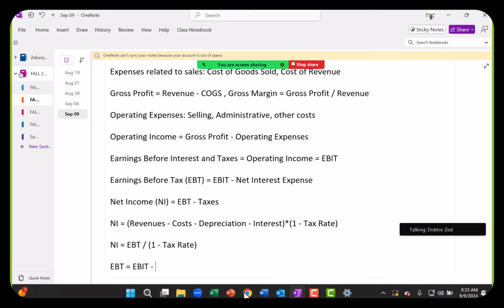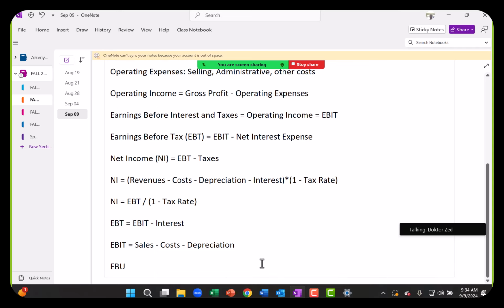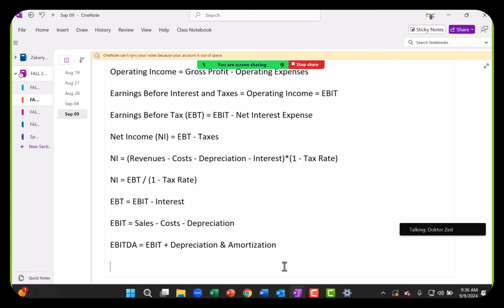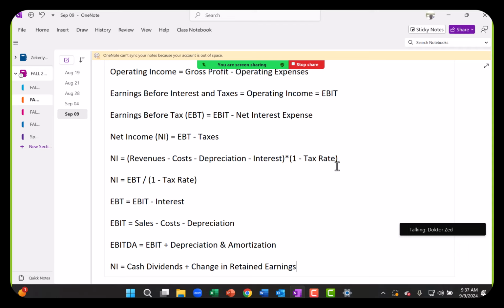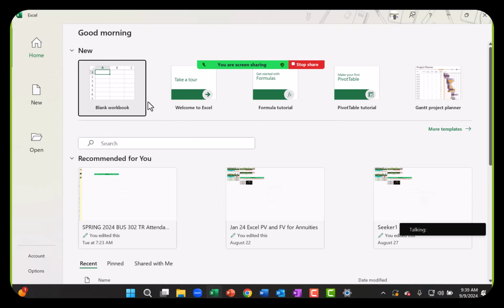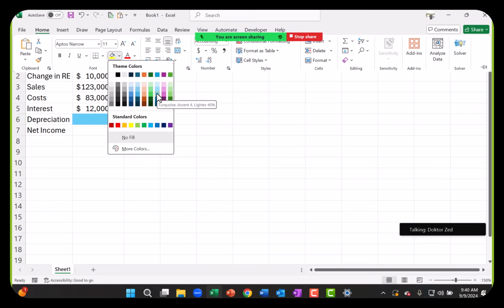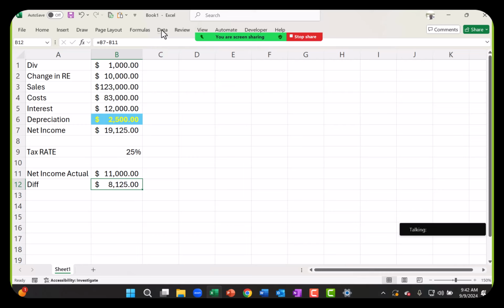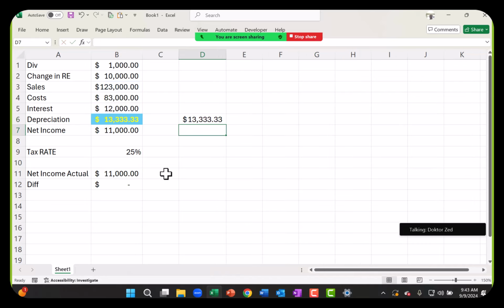FALL 2024 BUS 302 MW 0905 Sep 09 Part 3 of 6